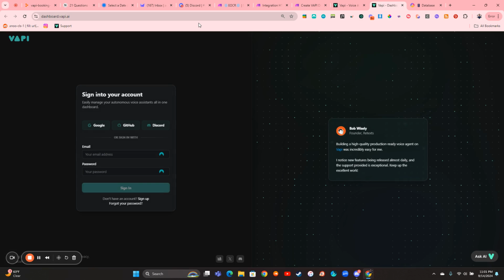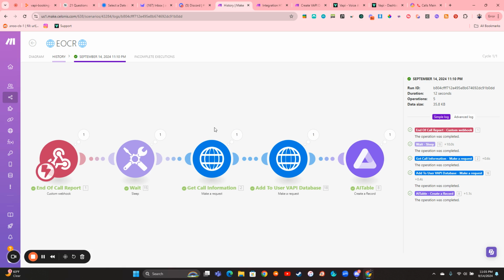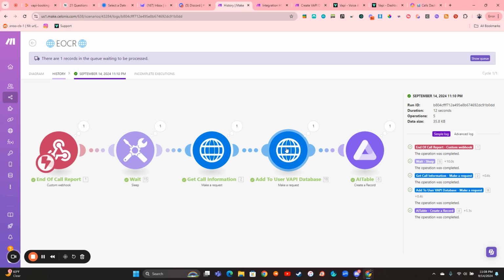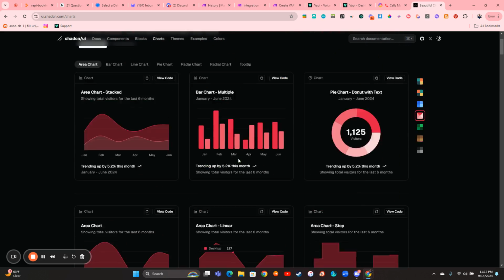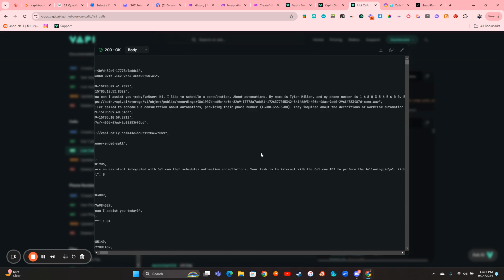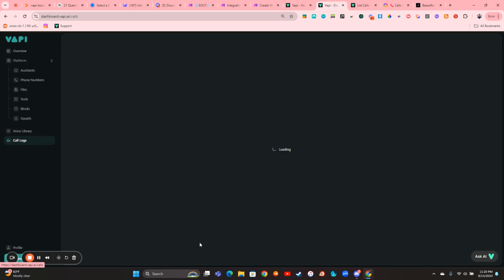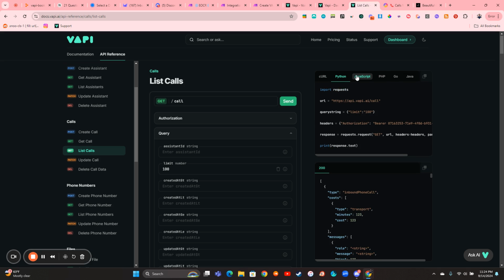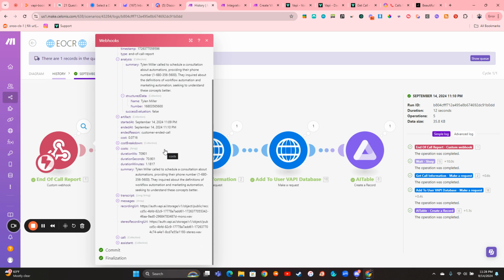How Build A Custom Dashboard With VAPI In Seconds!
In this tutorial, you'll learn how to create custom dashboards for managing voice assistant data with the VAPI platform. Whether you're an agency owner or a developer, this video demonstrates how to leverage visual databases like AI Table, automate data tracking, and build powerful, customizable dashboards. You'll also discover how to integrate VAPI APIs to capture detailed call reports and how to utilize component libraries for quick and efficient dashboard customization. Perfect for anyone looking to enhance their data management workflows without extensive development costs.

[0:00 - 0:50] Introduction
[0:51 - 2:30] What is VAPI?
[2:31 - 4:10] Why Custom Dashboards?
[4:11 - 5:20] Visual Databases Overview
[5:21 - 7:30] AI Table and Visual Databases in Action
[7:31 - 10:15] Call Data Tracking with End-of-Call Reports
[10:16 - 12:45] Automating Data Collection
[12:46 - 16:00] Building Custom Dashboards
[16:01 - 18:25] Billing and Cost Calculation
[18:26 - 21:40] Leveraging Component Libraries
[21:41 - 25:00] API and Data Integration with VAPI
[25:01 - 30:00] Advanced Automation and Real-time Updates